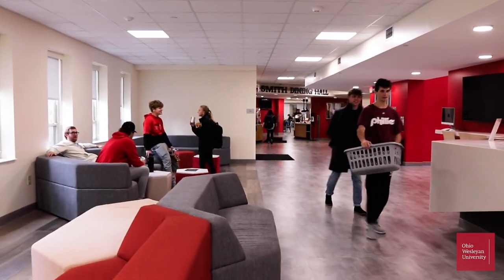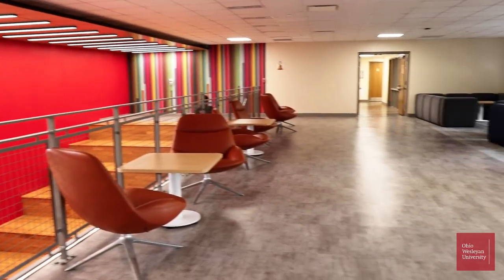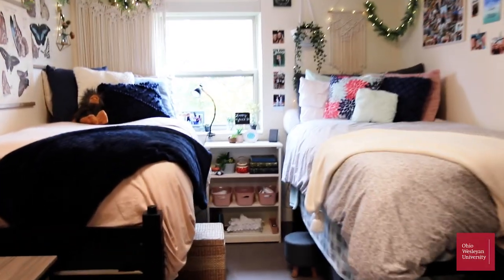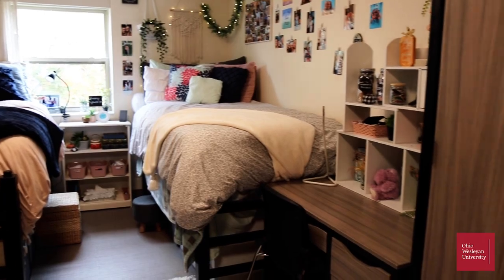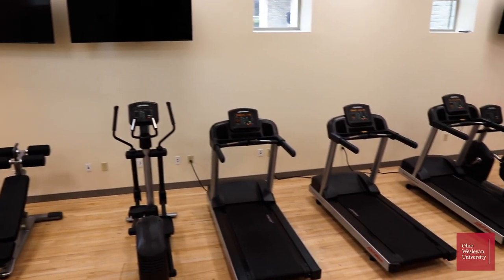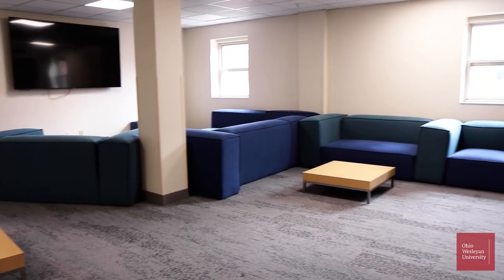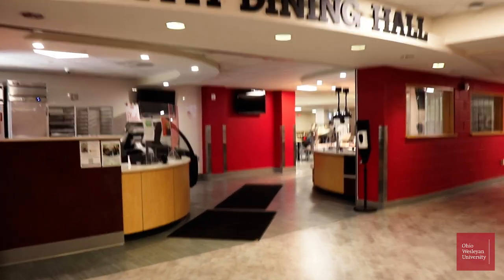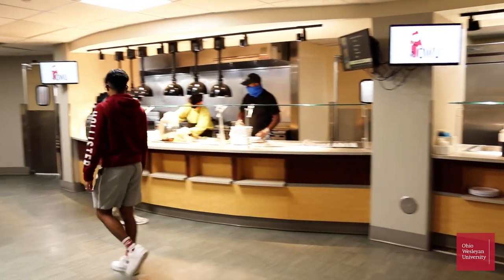Smith Hall Tour - Ohio Wesleyan's First-Year Residence Hall